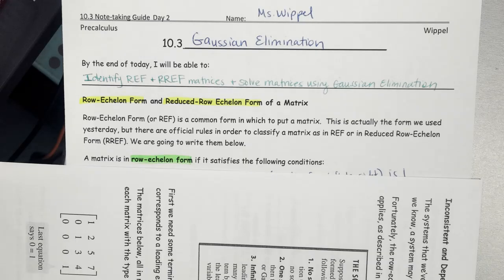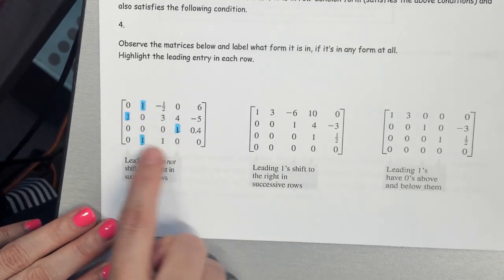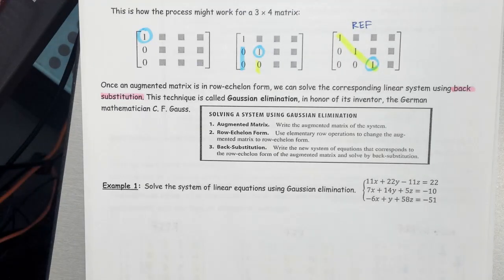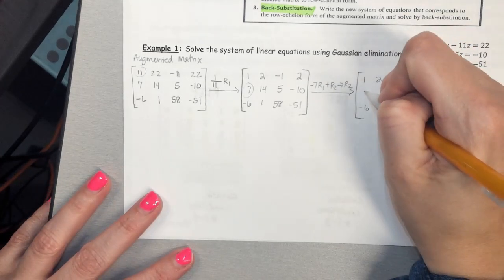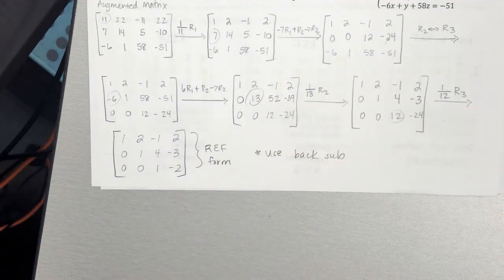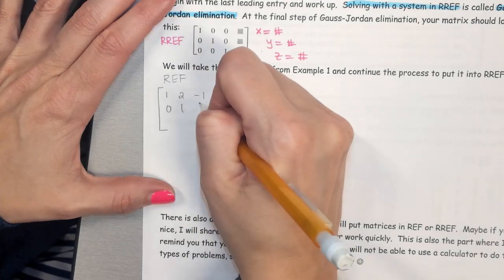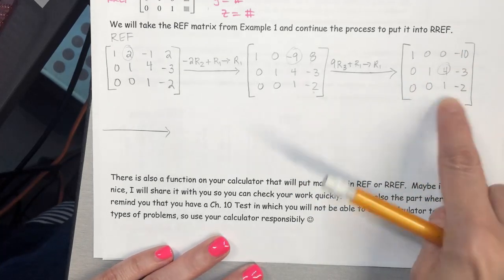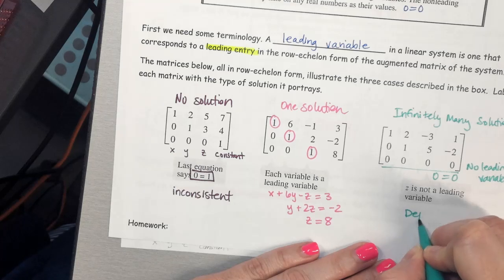10.3 - Day 2 Notes 2025